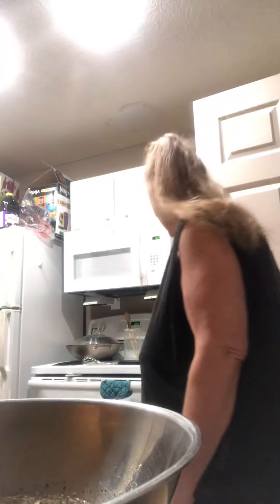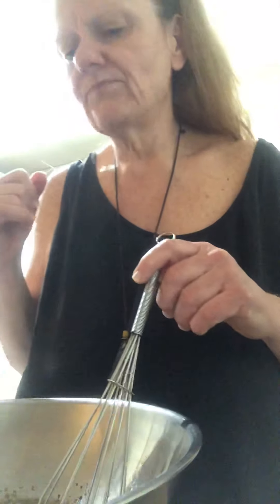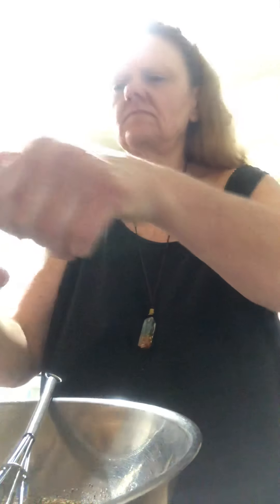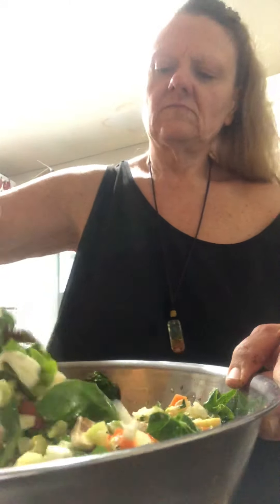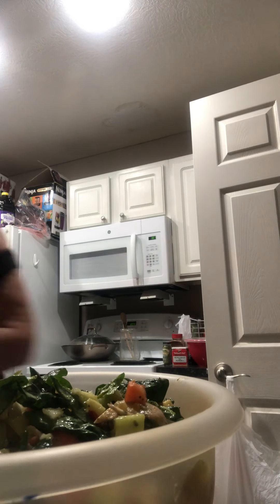Elyvira’s Healthy Cooking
Fresh Garden Salad part 3 of 3